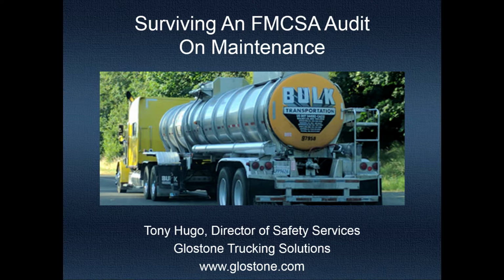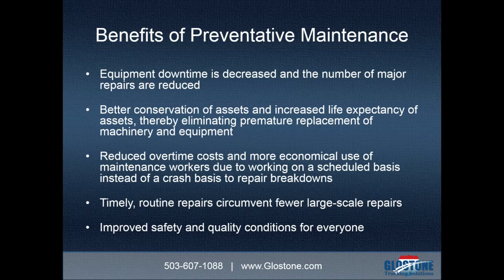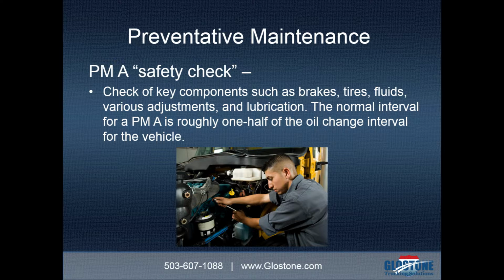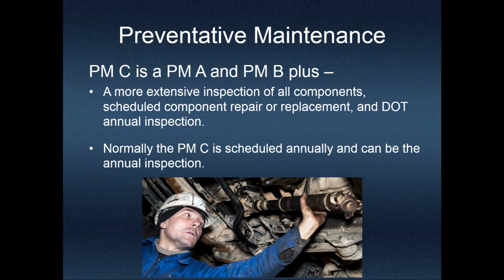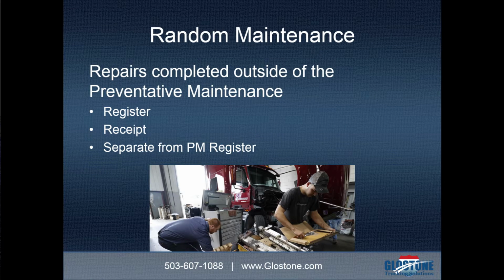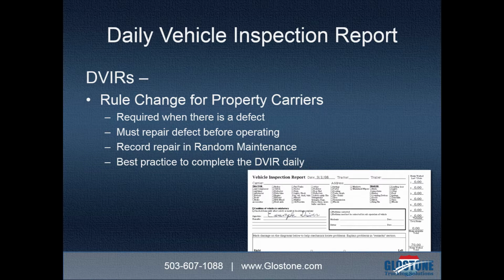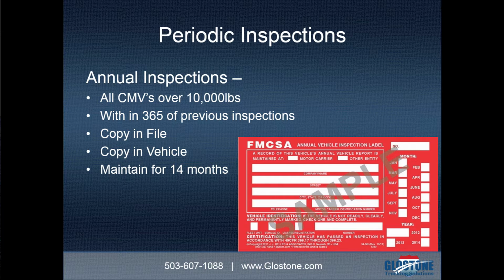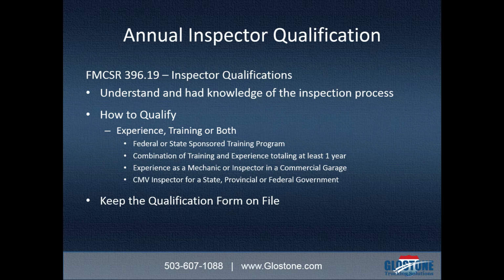Webinar: Surviving an FMCSA Audit on Maintenance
This webinar will:

  • Describe the FMCSA rule and carrier responsibilities
  • What a scheduled maintenance program looks like
        plus record keeping requirements
  • What a periodic inspection is and a little
        bit about the qualifications of the inspector
  • The DVIR process including record keeping requirements
  • Roadside maintenance violations and how to handle
        that paperwork